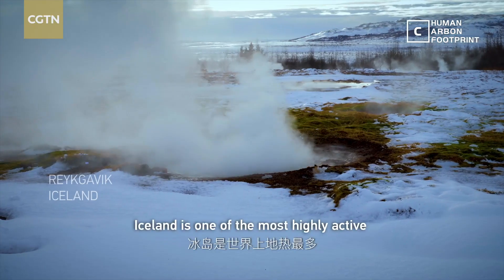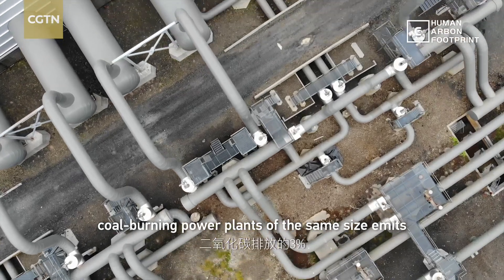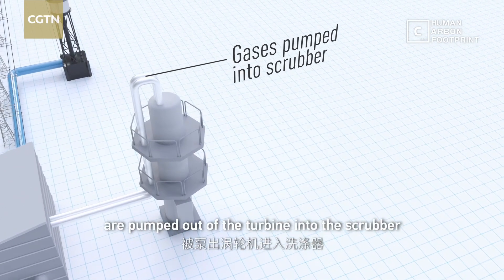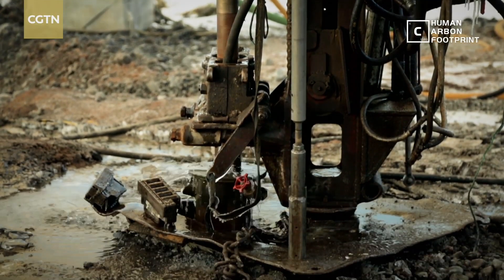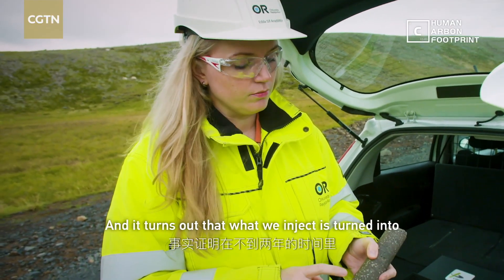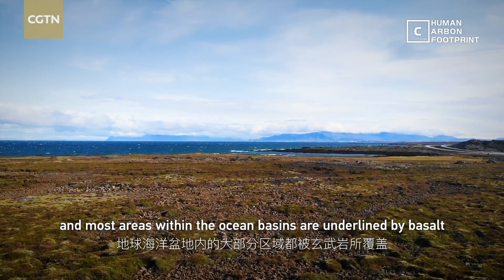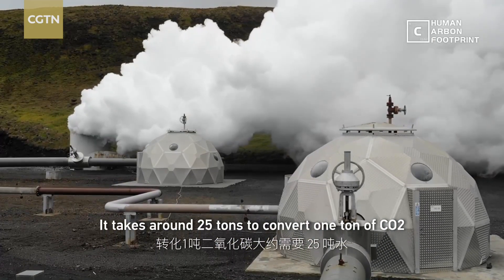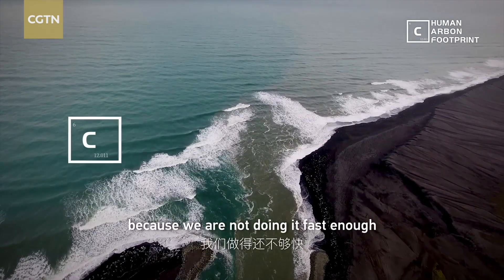'Human Carbon Footprint': Can we turn CO2 into stone?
To achieve net zero emission, CCUS plays a crucial role. Can we just simply store CO2? Researchers in Iceland offer a solution. They are burying CO2 underground. Watch this in "Tech It Out" documentary - "Human Carbon Footprint".